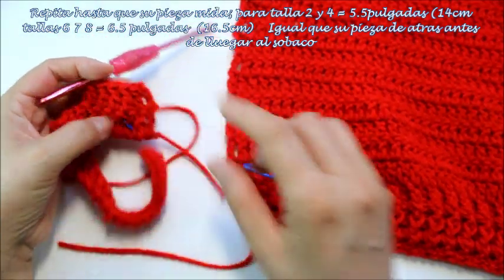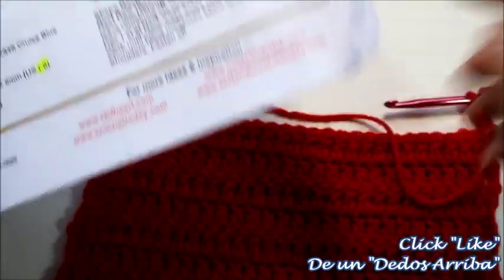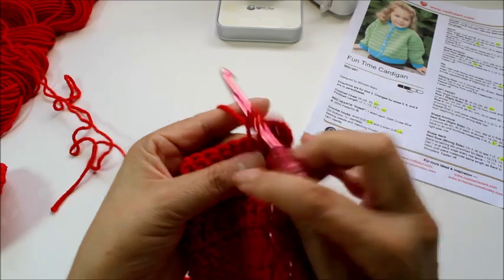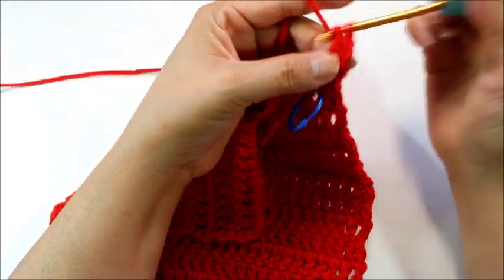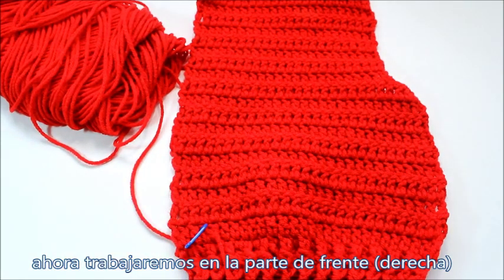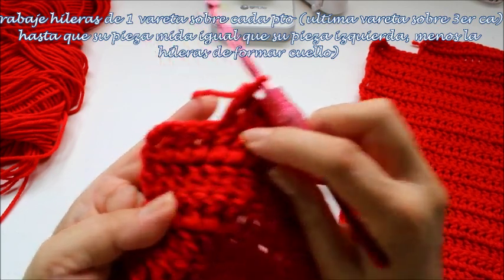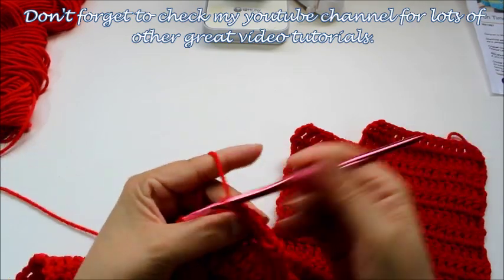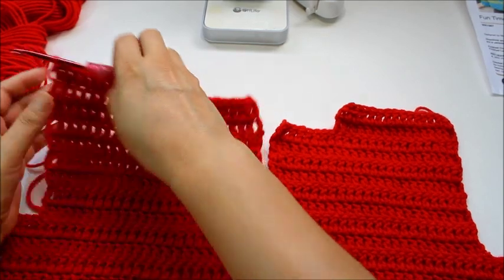How to Crochet - Child's cardigan / sweater ( video two )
In video two you will continue crocheting this fun little cardigan.  It can be made for both boys and girls.  Sizes available are childrens  2, 4, 6 and 8.  Using medium weight yarn you can choose your colors.  This pattern is available as a free written download from Redheart.com